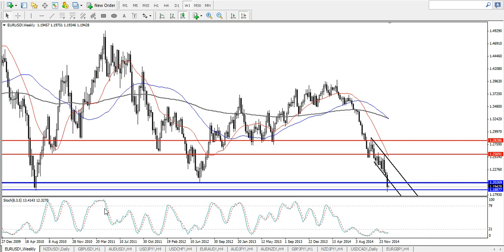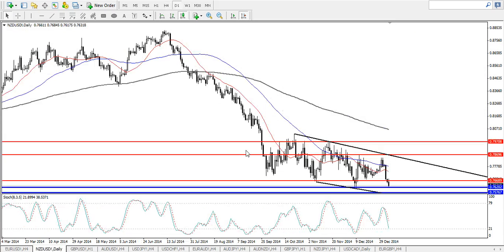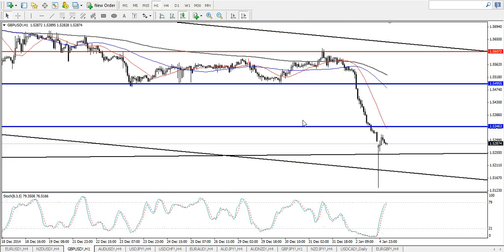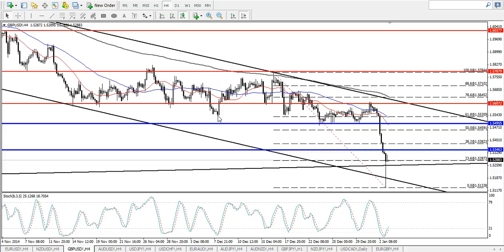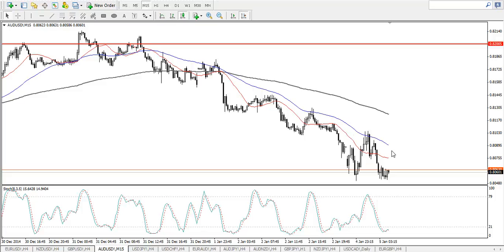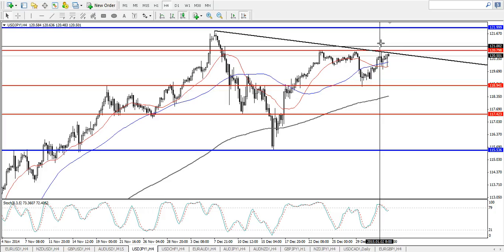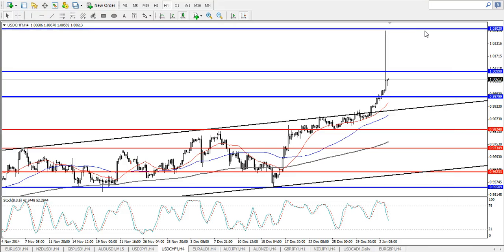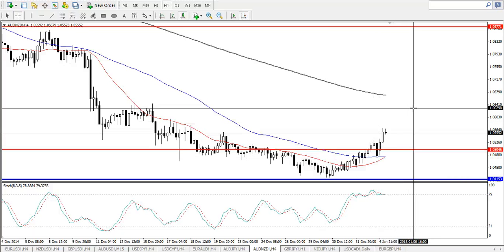20150105 Forex100 Daily Analysis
EURUSD, NZDUSD, GBPUSD, AUDUSD, USDJPY, USDCHF + AUDNZD